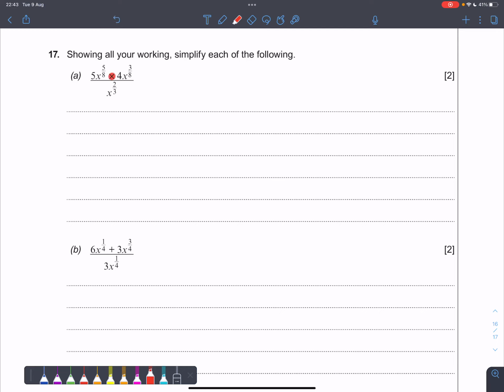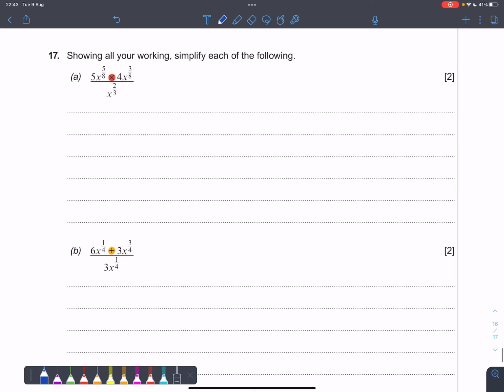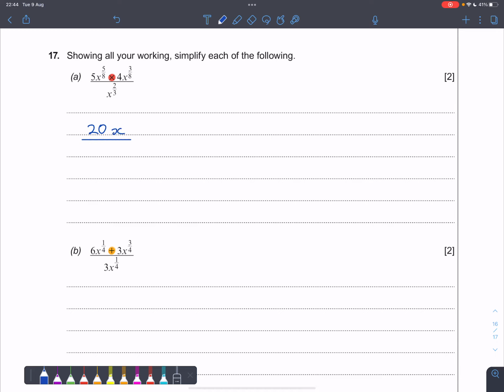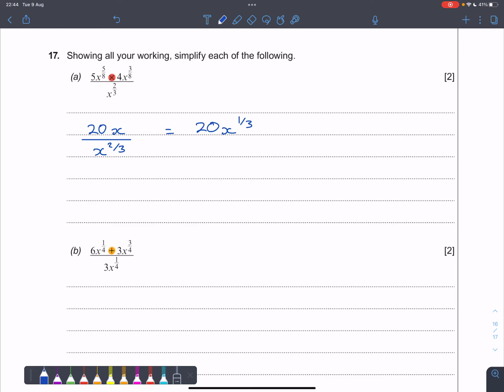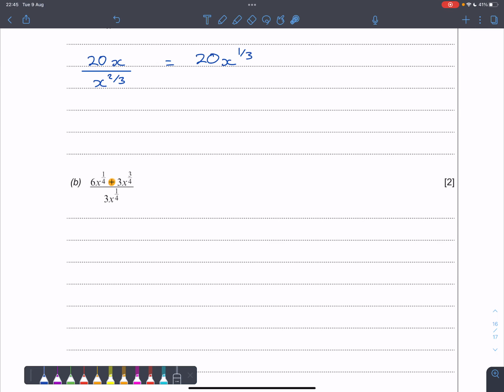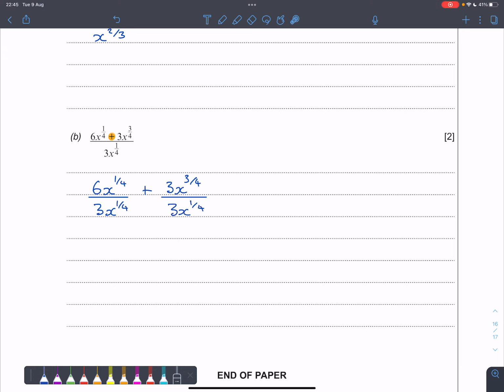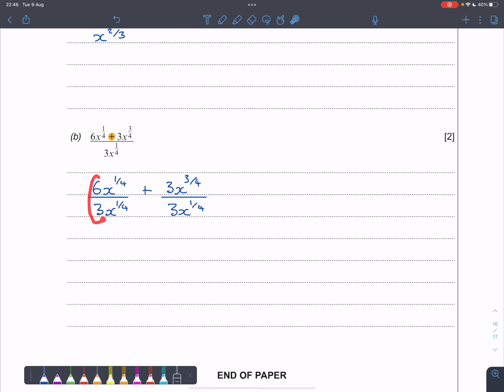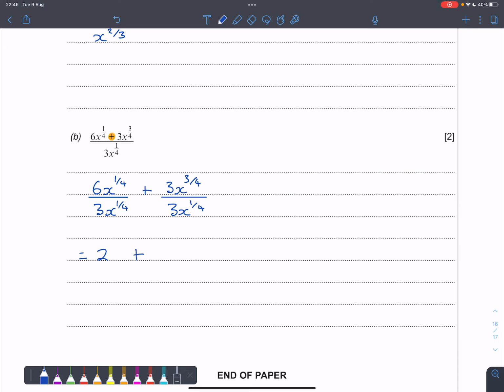Add Maths 2015 Question 17